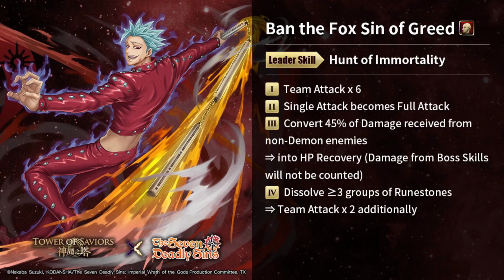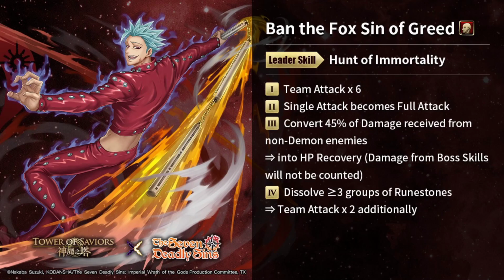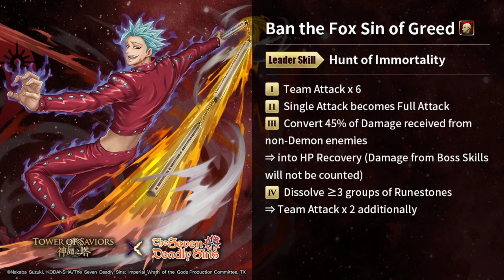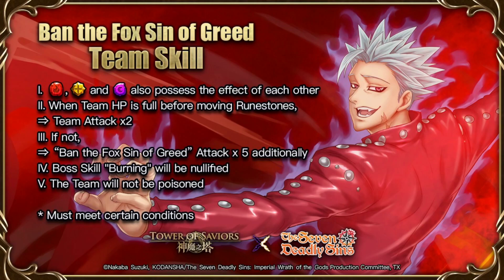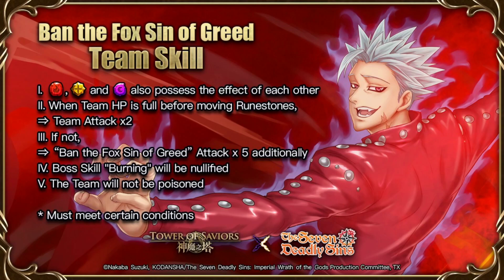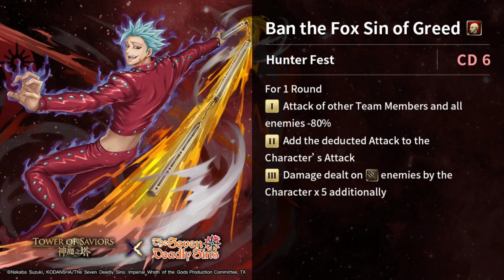[神魔之塔/TOS] Card Review: Ban